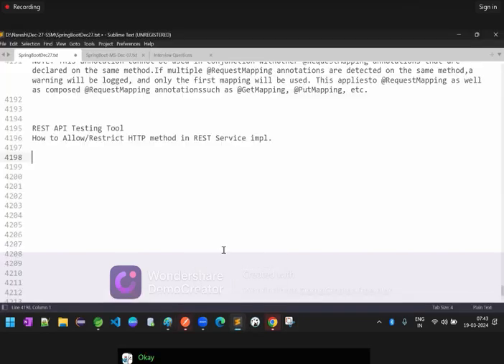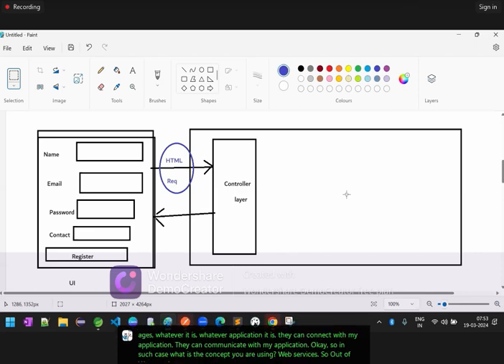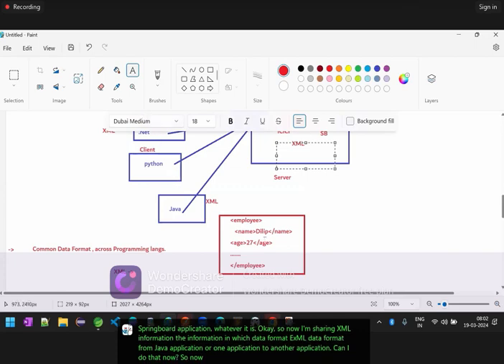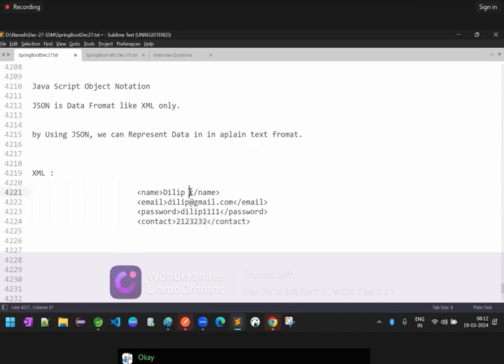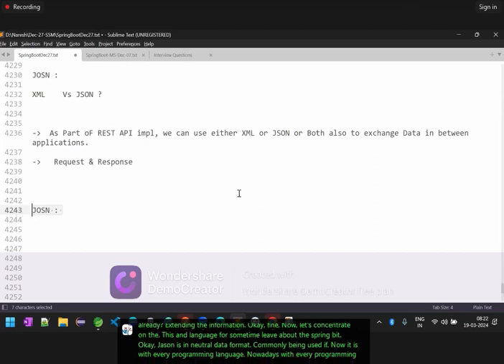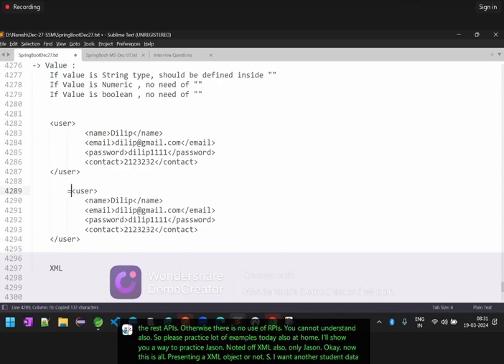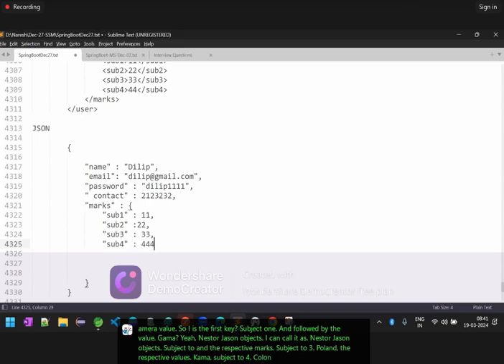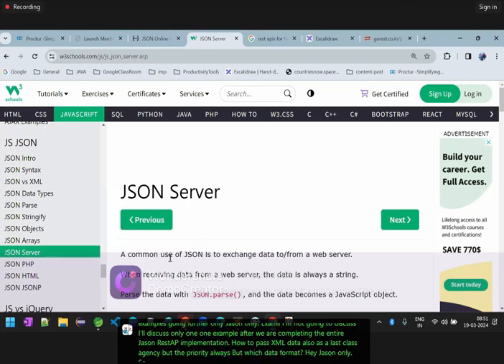March 19, 2024